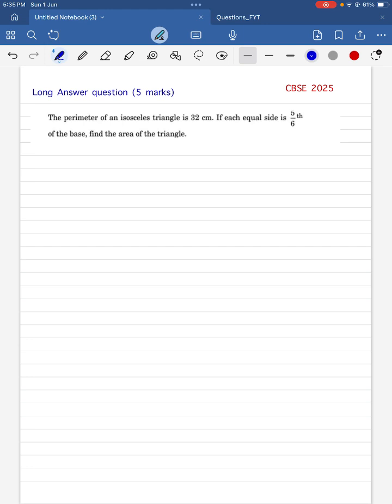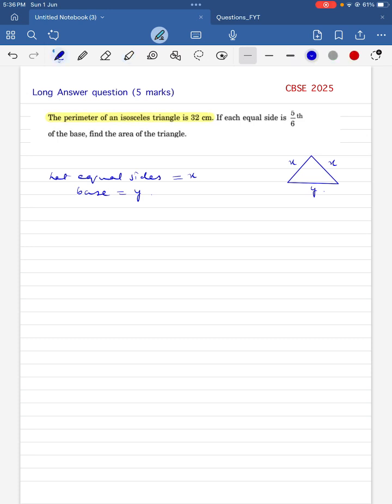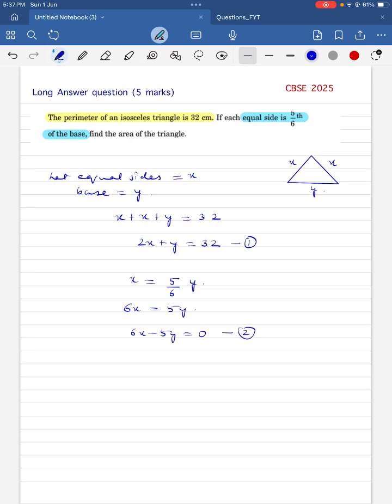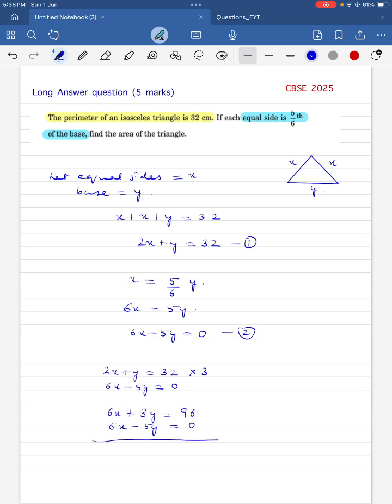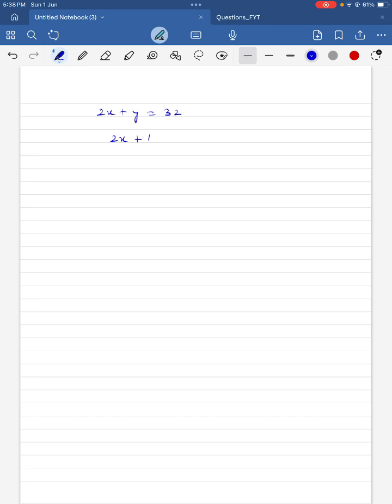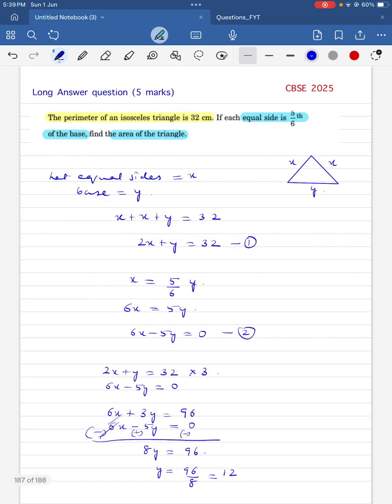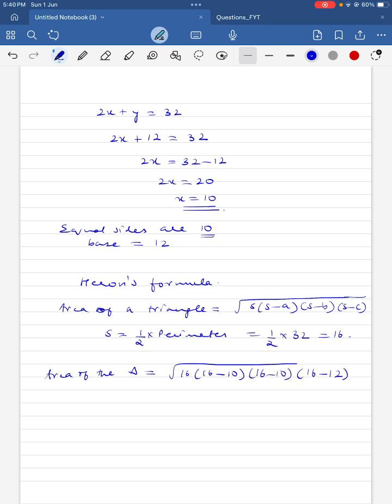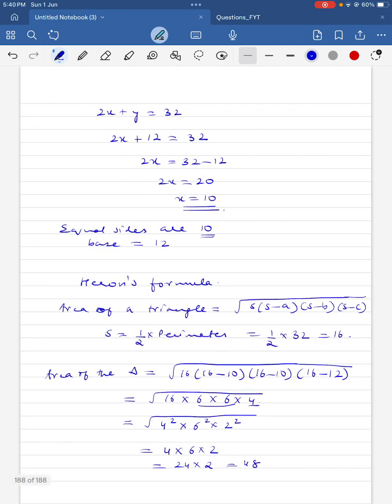CBSE - CLASS 10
The perimeter of an isosceles triangle is 32 cm. If each equal side is 5/6 th of the base, find the area of the triangle.